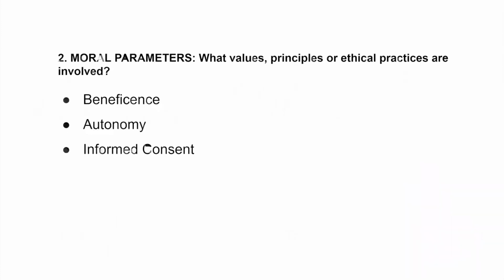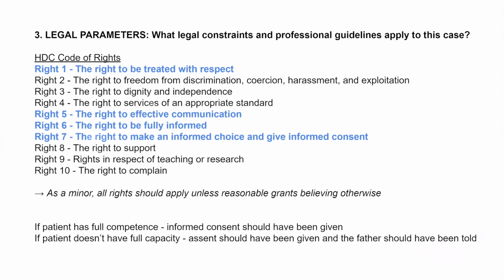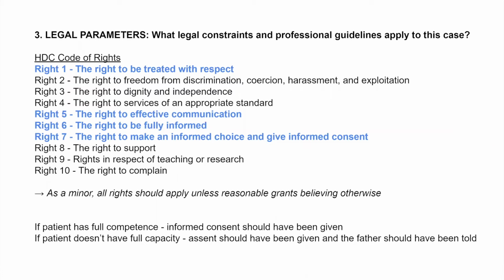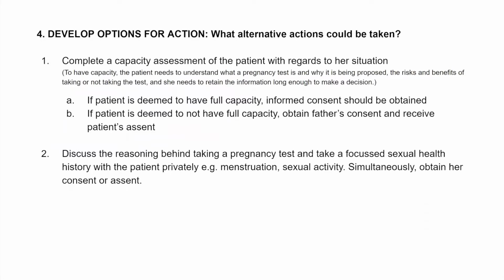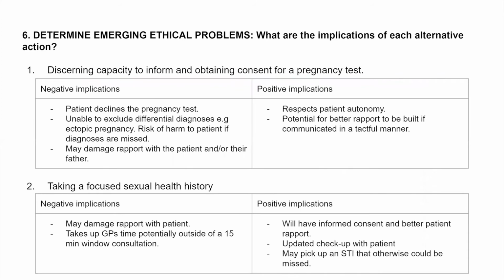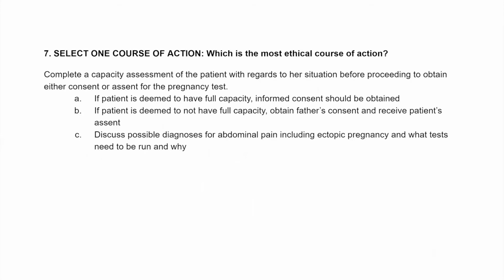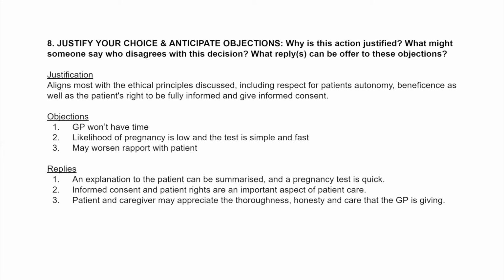Ethics Problem Solving WAK 07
Phoebe Liu, Shu Ting Tan, Emily Webster, James Willoughby,
Lily Winthrop, Nicole Xue, Mark Zhang

Scenario:
14-year-old female presents to the GP with her father for abdominal pain. In this patient’s context, the most likely diagnosis is appendicitis. However, to account for other differential diagnoses i.e. ruptured ectopic pregnancy, a pregnancy test needs to be performed. The GP consented the patient for a urine collection to test for UTI but did not inform or received informed consent from her or her father to also test for pregnancy.